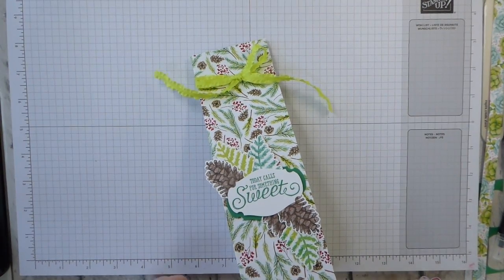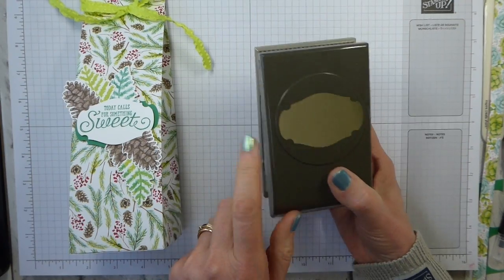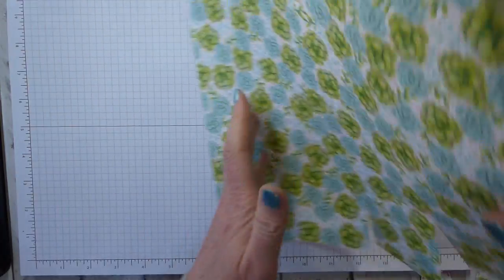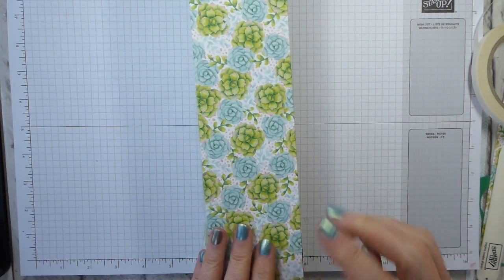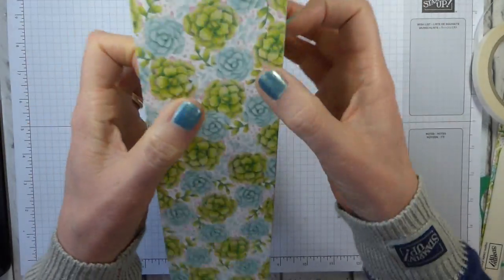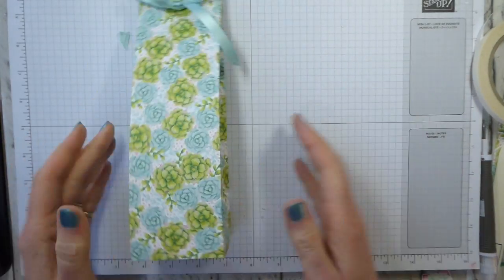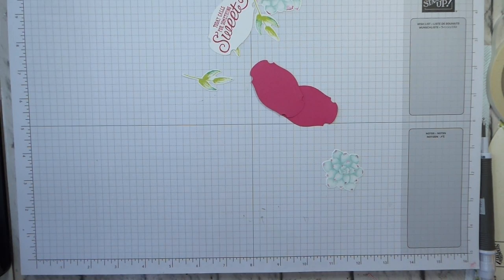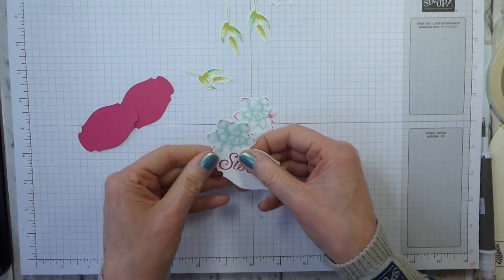Huge Elegant Painted Seasons Gift Bag